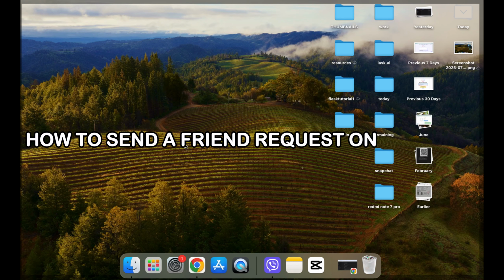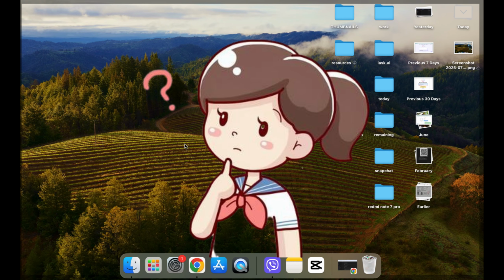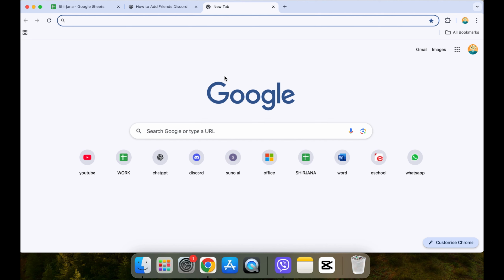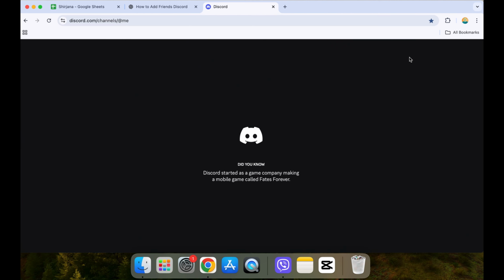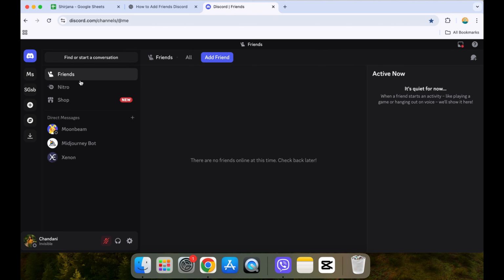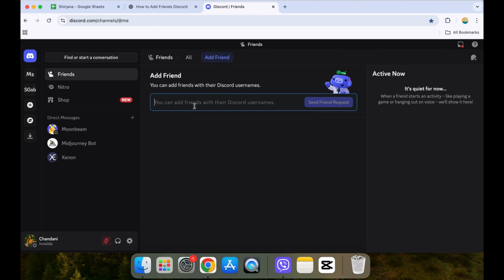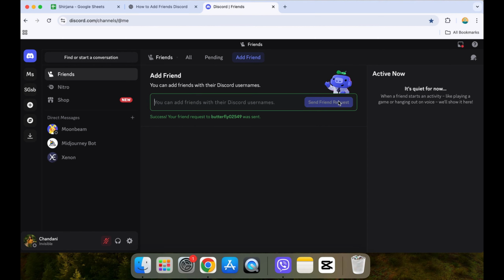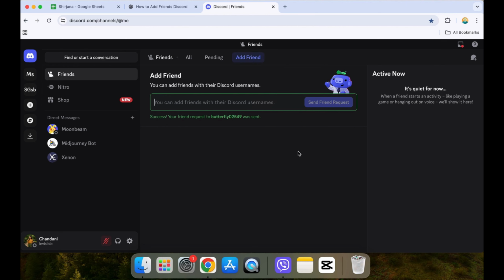How to Send Friend Request on Discord 2025?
Want to add someone to your Discord friend list? This video shows you how to send a friend request on Discord—whether you’re using the desktop or mobile app. Learn where to enter their Discord tag, how to find pending requests, and what to do if the request doesn’t go through.

Adding friends on Discord lets you chat privately, share media, start calls, or group up without a server.